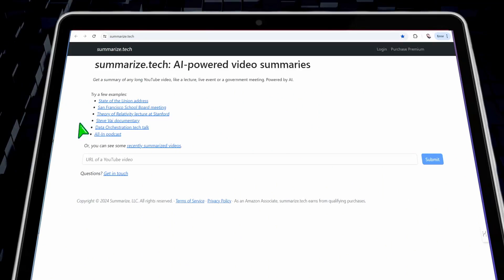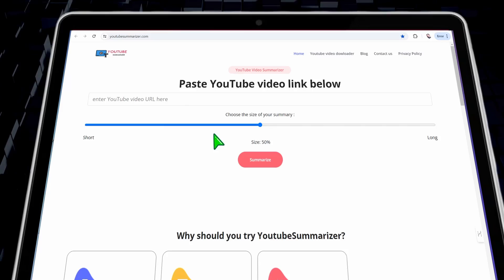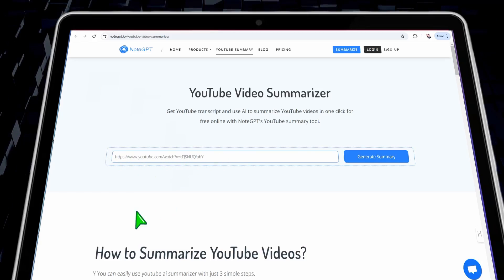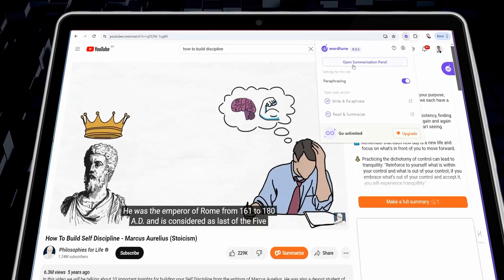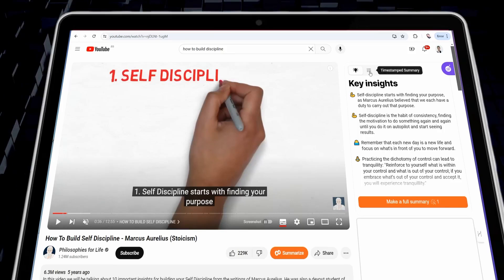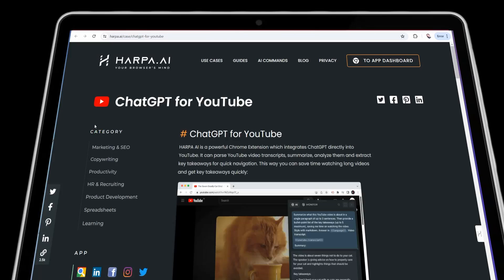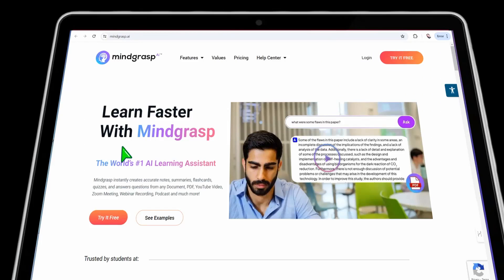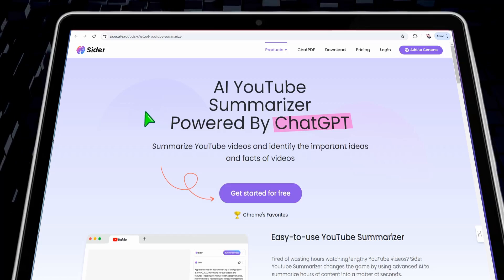The Best 10 AI Tools to Summarize YouTube Videos (100% FREE)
. Many of you need to summarize the YouTube video to get the most important points without watching the entire video thus, leverage the power of AI with our top 10 FREE YouTube video summarizer tools! In this video, I explore the best AI solutions for summarizing YouTube videos effortlessly. Say goodbye to long hours of watching - with these tools, you'll get concise summaries instantly.
From extensions to standalone platforms, we cover it all. Don't miss out on this ultimate guide to the best AI YouTube video summarizes!

💡👉 links 👇👇

THE BEST 80 FACELESS YOUUTBE IDEAS
The ultimate list of the best +200 Youtube ONLINE TOOLS
Top 8 AI Writing Tools for Creating SEO Articles
60+ Websites That Actually Pay for writing
The Best 10 Free Midjourney Alternatives for Creating Stunning AI Images